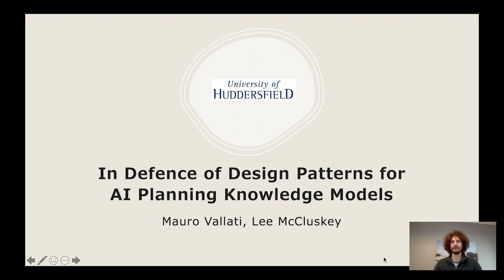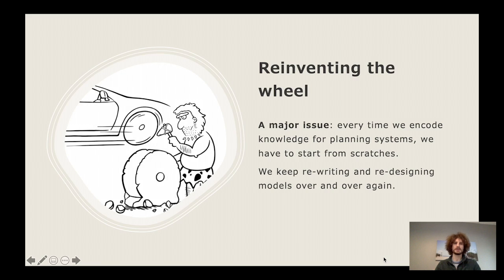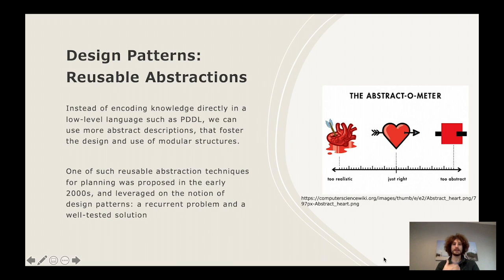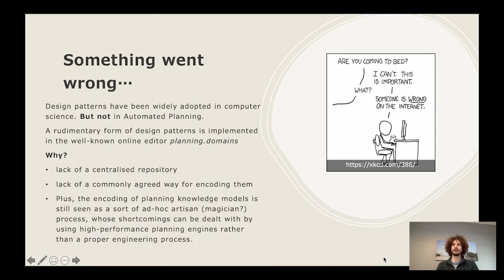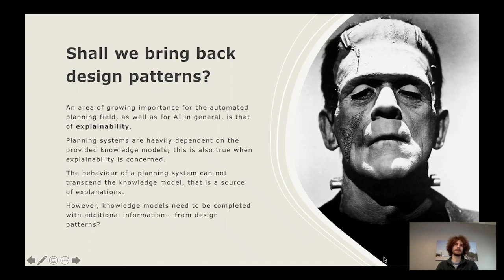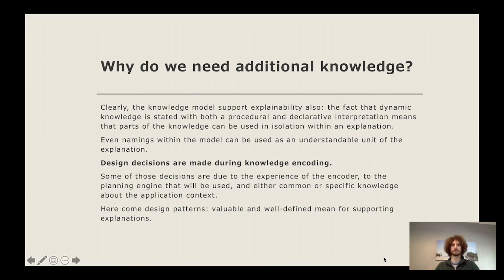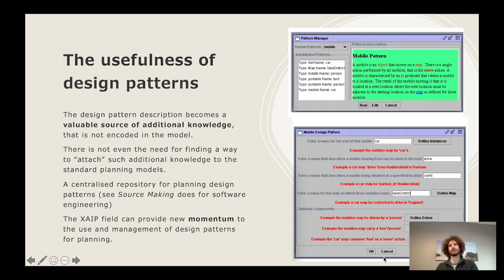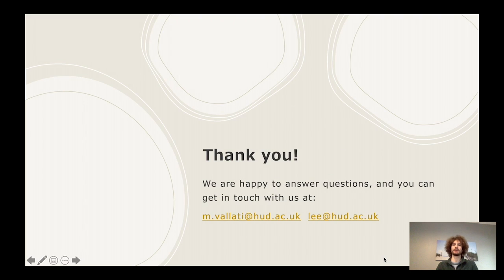IPS 2020 - In Defence of Design Patterns for AI Planning Knowledge Models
Presented at IPS-2020: the 8th Italian Workshop on Planning and Scheduling

In Defence of Design Patterns for AI Planning Knowledge Models
Mauro Vallati, Lee McCluskey